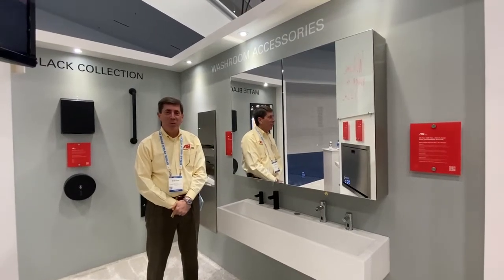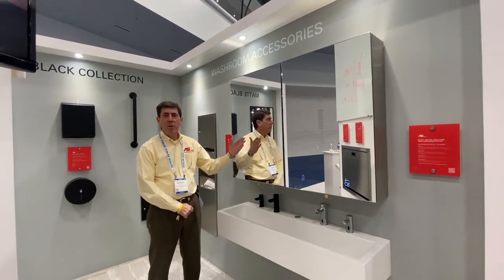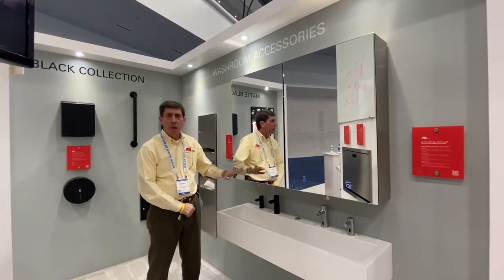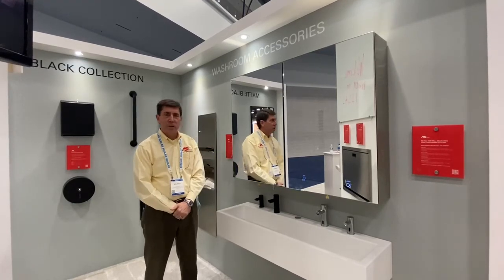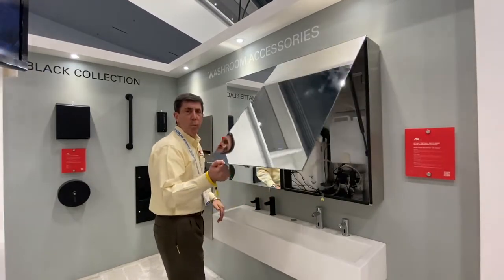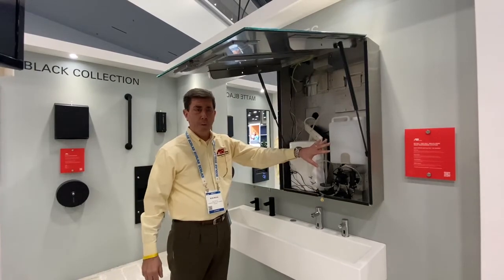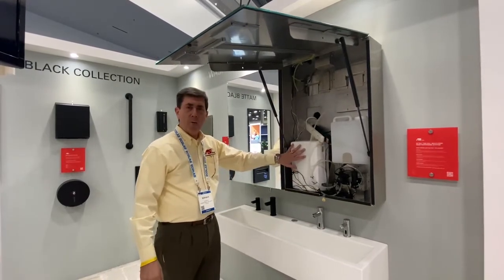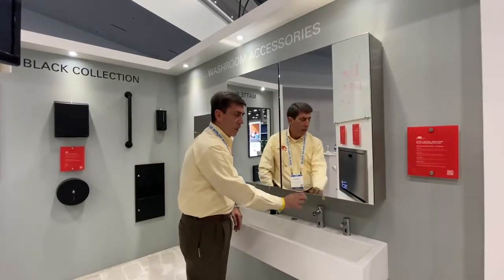ASI Velare™ BTM Concealing Mirror Cabinets at ISSA 2021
ASI Velare™ BTM System stainless steel cabinet with frameless mirror, liquid soap dispenser, and high-speed hand dryer or paper towel dispenser.